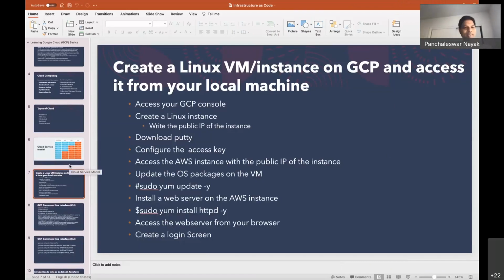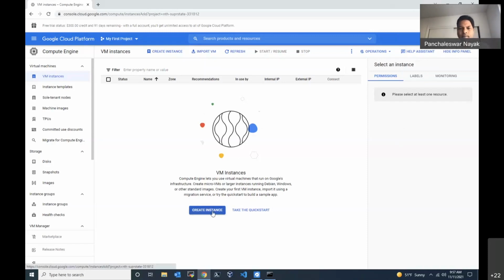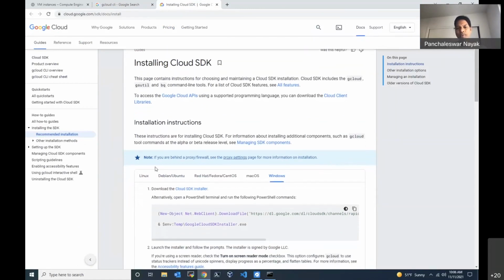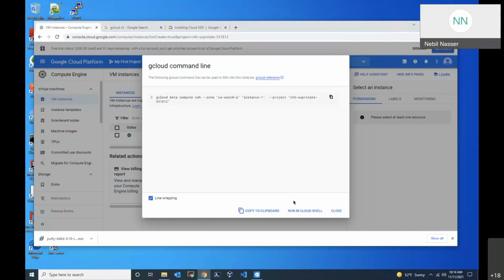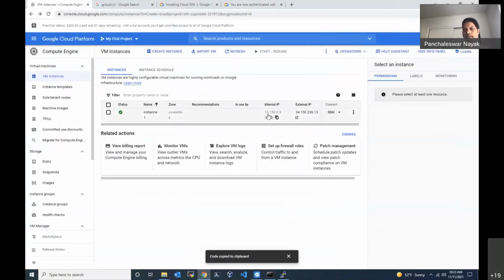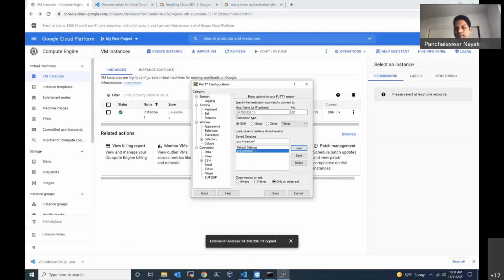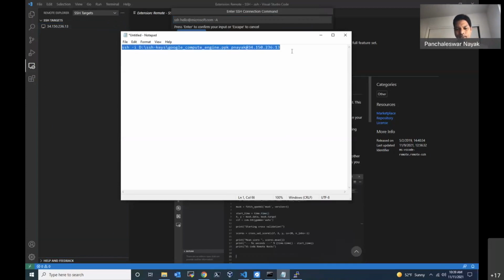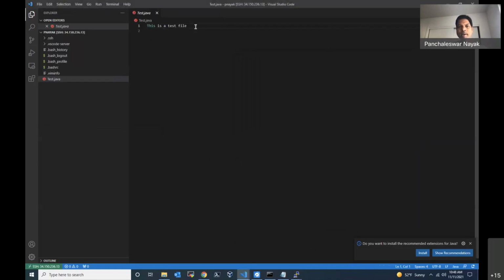Infrastructure as Code for Google Cloud using Terraform - 2